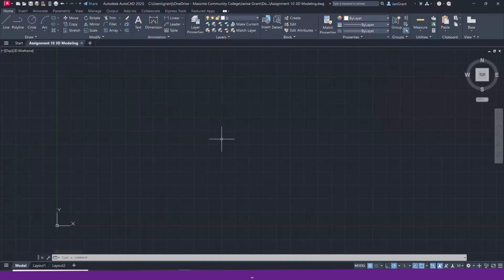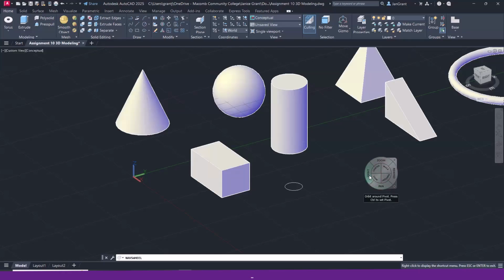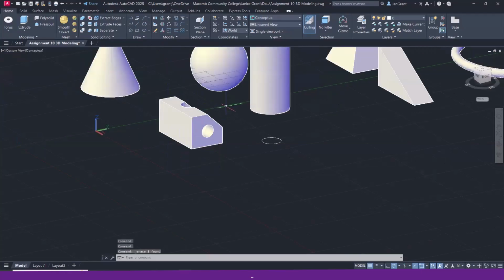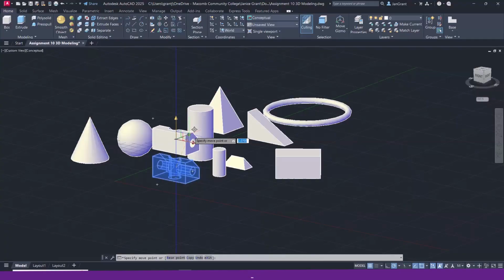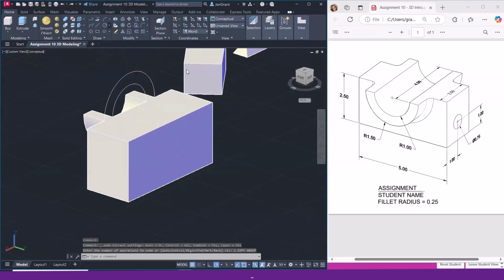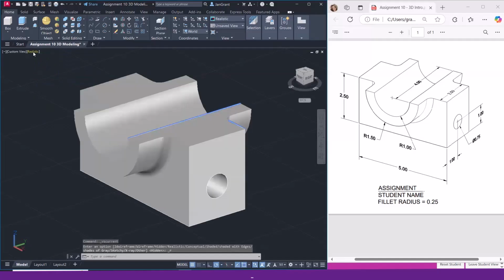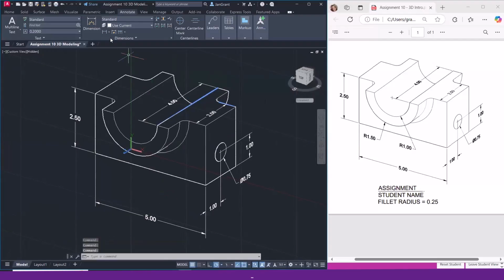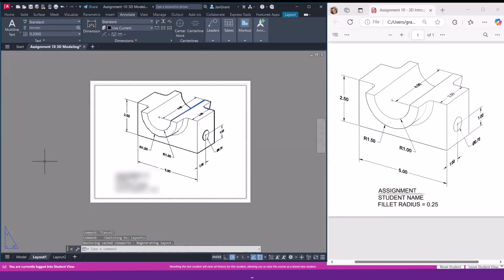Assignment 16 intro to 3D